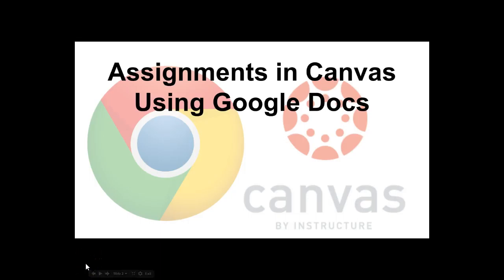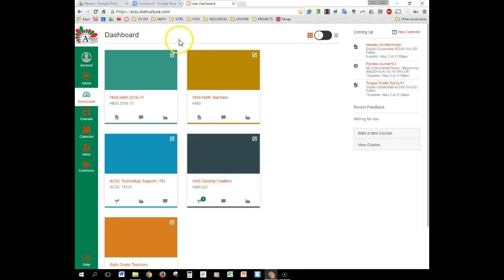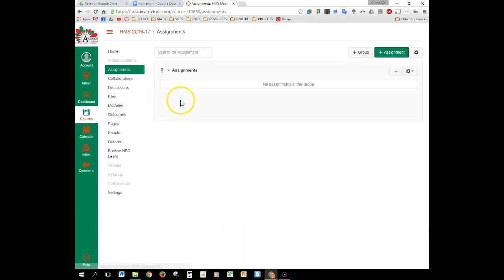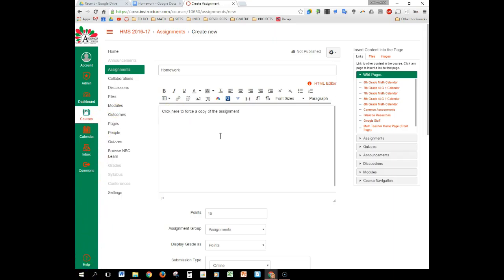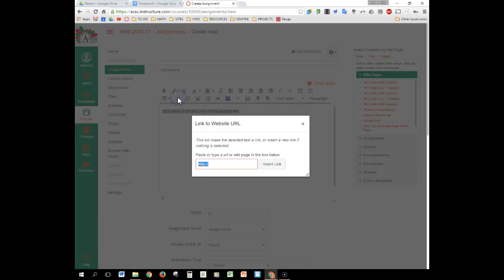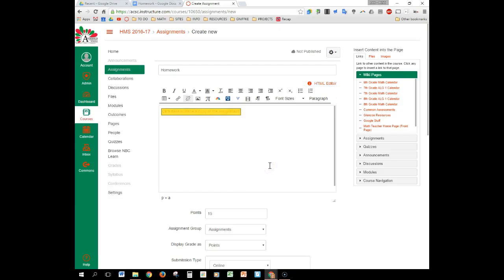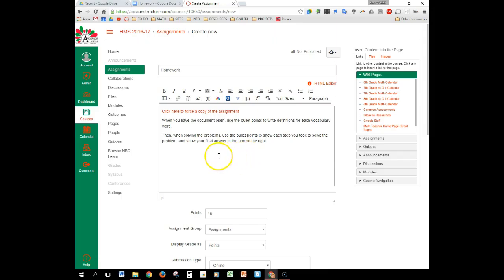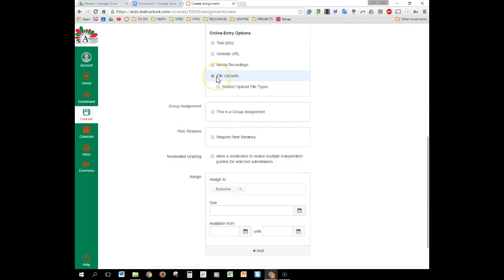Canvas - Entering an Created Doc as an Assignment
Entering the assignment into Canvas